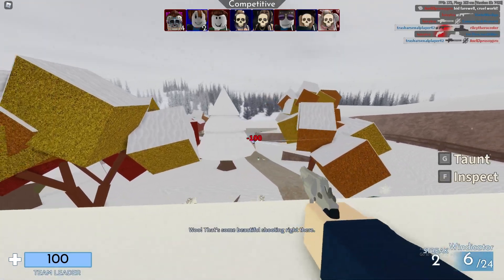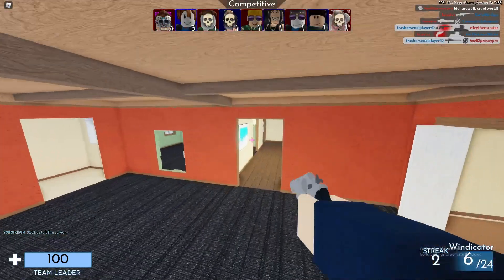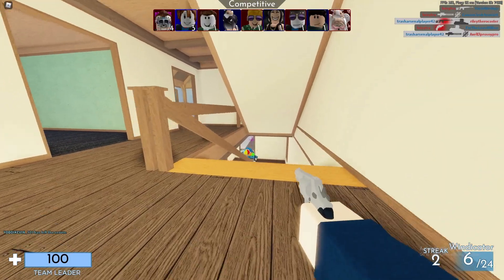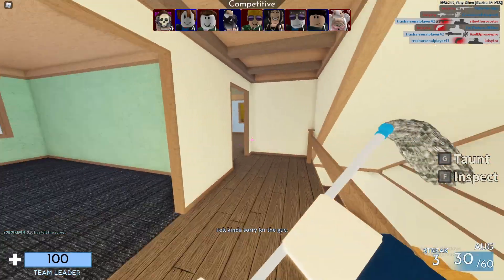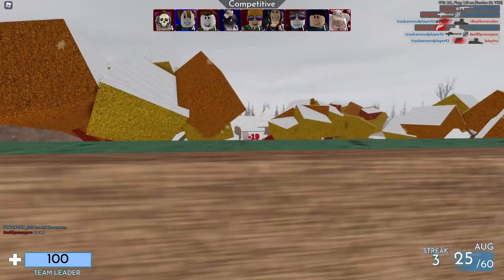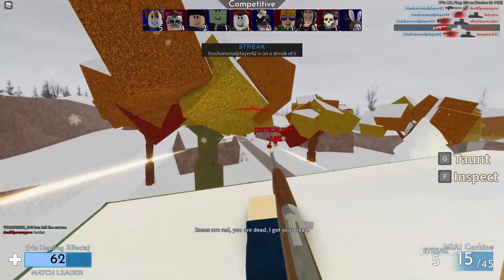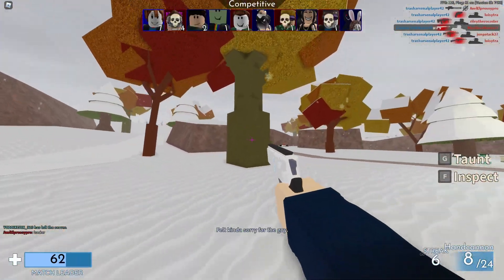rolve spawns be like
Setup Spec:

16 GB DDR4 Memory @3000MHz
Hyper 212 Black Edition (CPU Cooler)
500W PSU (I don't know if it matters that I put this here but oh well)
Reddragon K552 Keyboard
Random 27 in. LG Monitor (don't remember model) 1080p 75hz
Crappy mouse that I got for free

Arsenal Settings:
.20, 90 fov (recently switched over from .36 and 103 fov)
2 graphics
No textures

Other stuff:
Petrify announcer (use code Pet in game)
Crappy default Windows Editor thing (I have DaVinci Resolve 17 but never bothered to learn how to use it)
NVIDIA Shadowplay (screen recorder)

Will be investing in upgrades for my setup.

Comment "CoolDoritoz77 is stinky" if you read this far